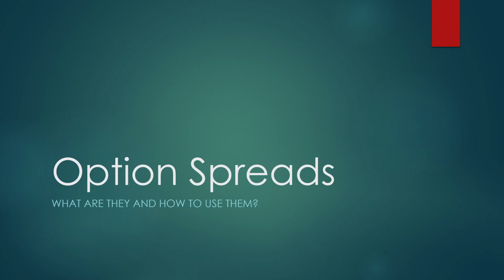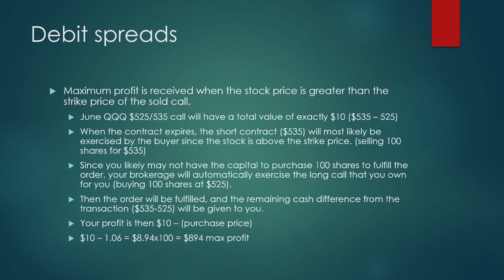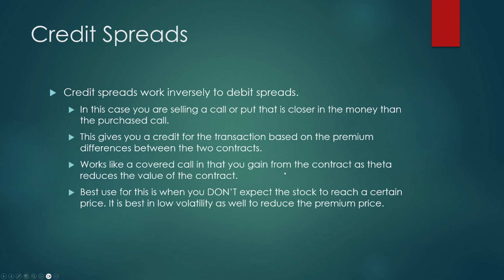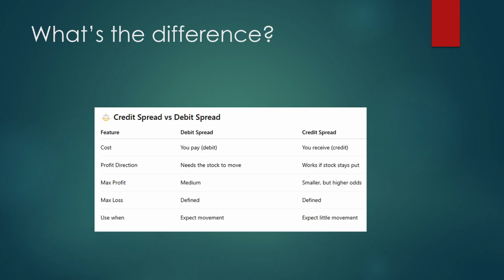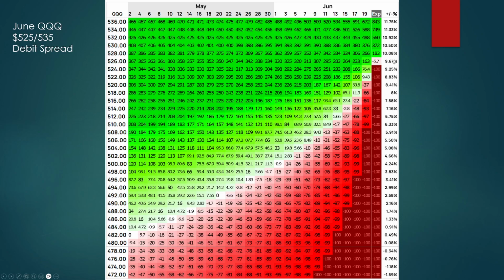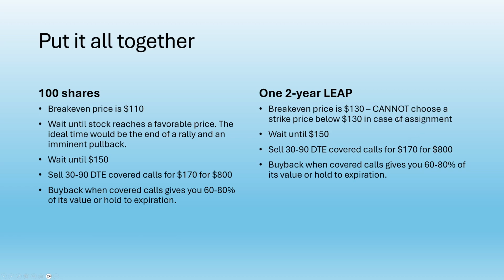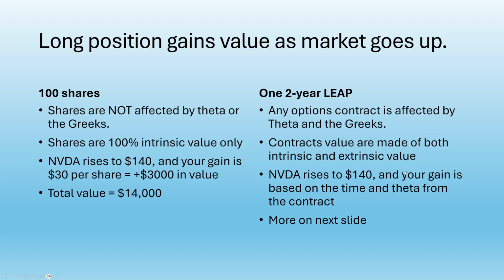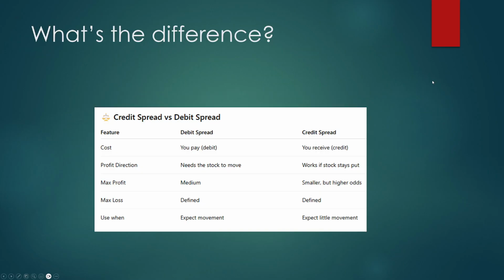Brief Option Spreads w/ Nova - May 1st, 2025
Livestream going over option spreads and answering questions.